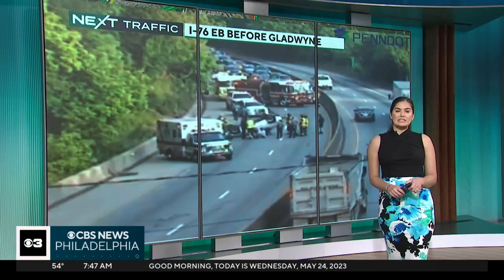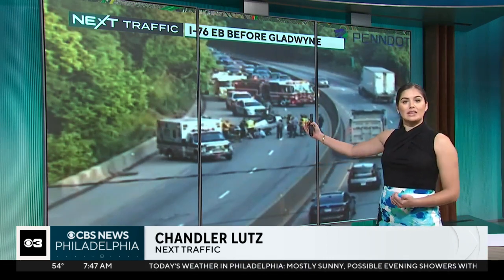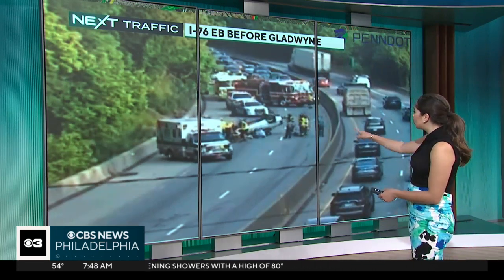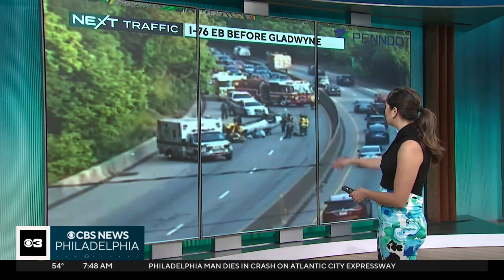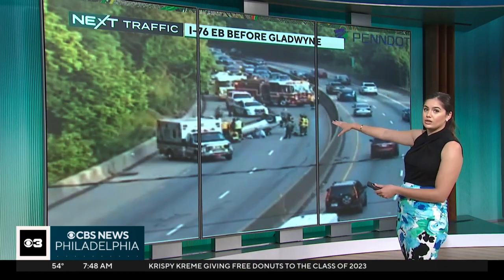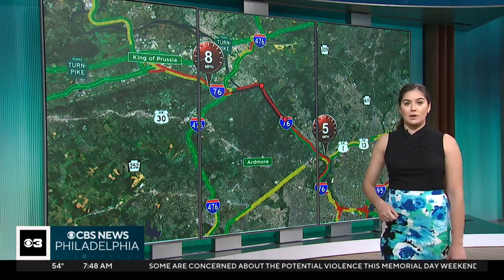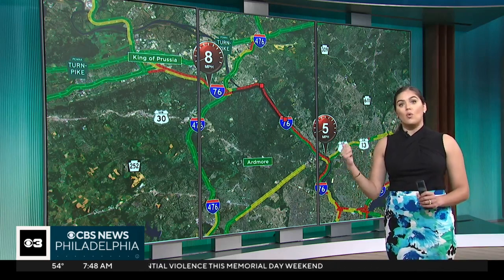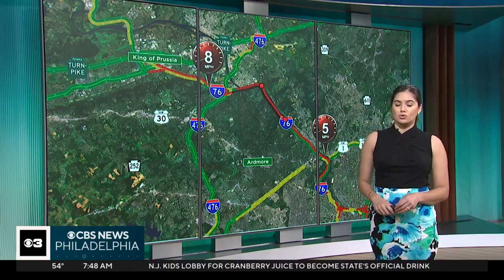NEXT Traffic: Overturned vehicle on I-76 shuts down eastbound lanes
The closure is right before the Gladwyne exit.